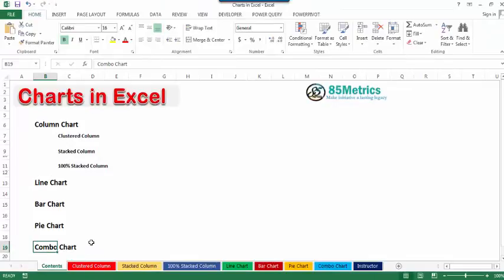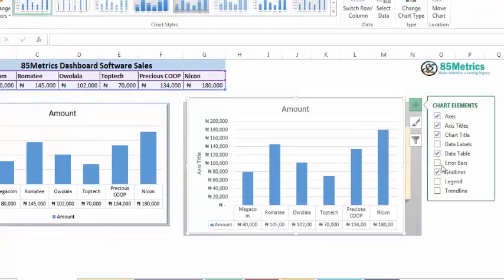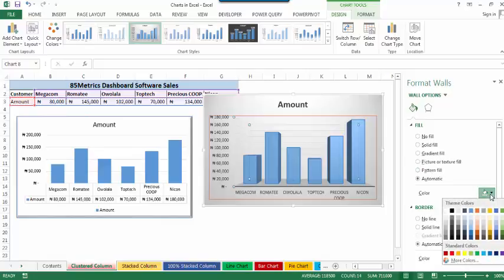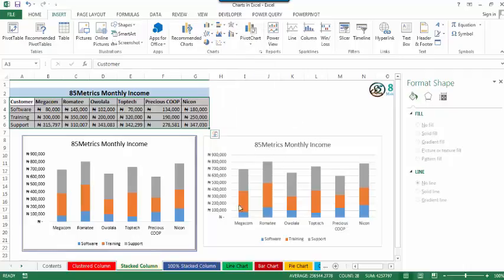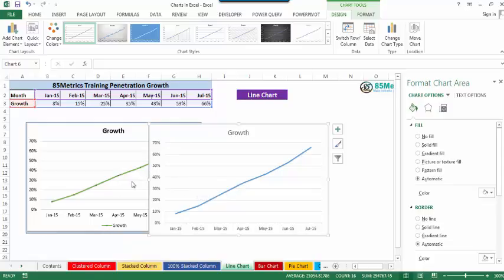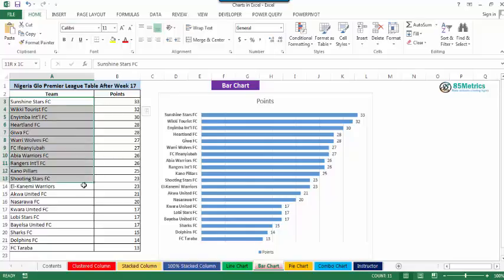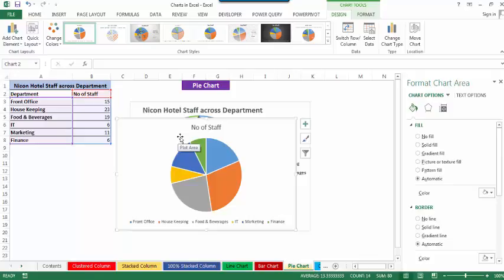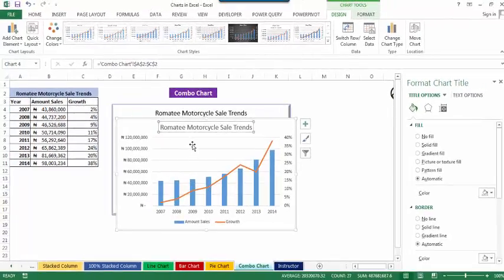Charts in Excel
How to create Excel charts